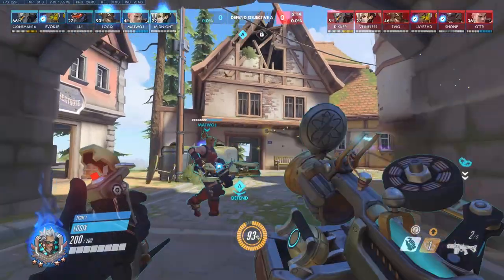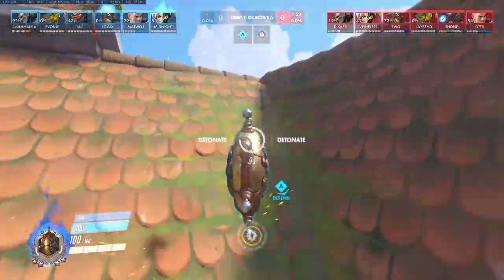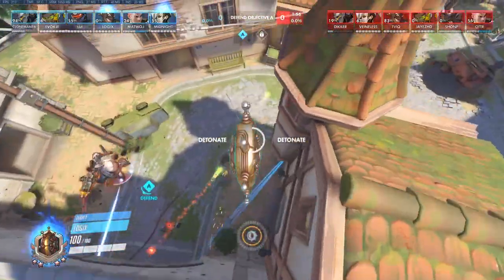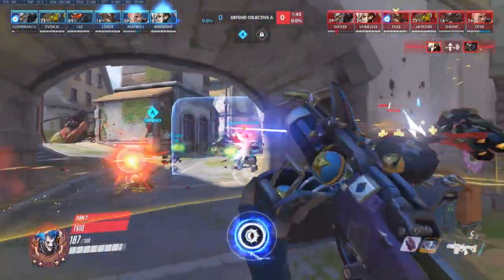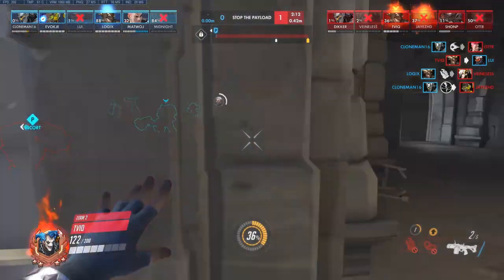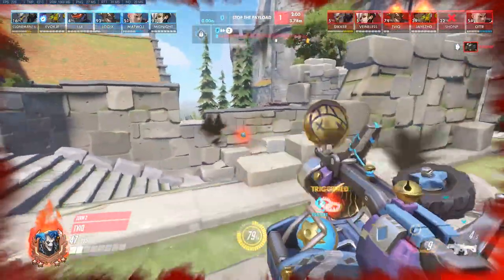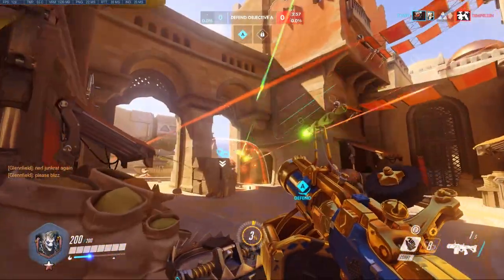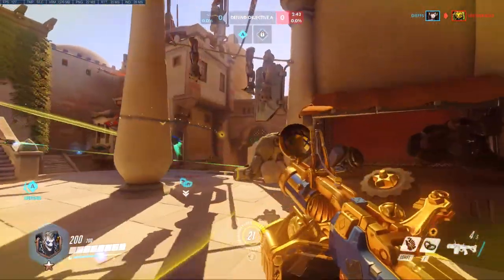Overwatch - The INSANE Junkrat Meta? (Pro Players Show Junkrat's CRAZY Power!)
Overwatch season 6 Junkrat meta? Could this be the start of the insane Junkrat meta? Junkrat has been buffed, but is it enough for him to utterly smash the meta? RIP Tire is super powerful now, and it's almost certantly a guaranteed kill (if used right)

♥ HyperX - CHECK THEM OUT! [AD]

System Specs

32GB Corsair 3000mhz Vengeance LPX DDR4 (4x8GB)
2 x NVIDIA® GeForce® GTX 1080 Strix 8GB
4TB S-ATAIII 6.0Gb/s
4TB S-ATAIII 6.0Gb/s
Additional Case Fan: Corsair AF120 LED Blue Quiet Edition High Airflow 120mm Fan
Braided Cables: PSU Braided Extension Cable set Black
PSU: 850W Corsair RMX Fully Modular